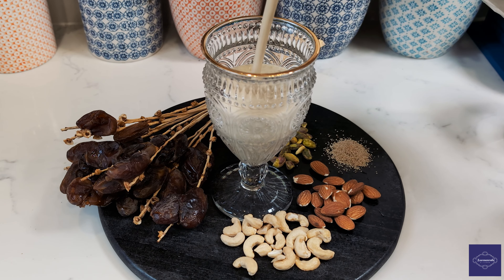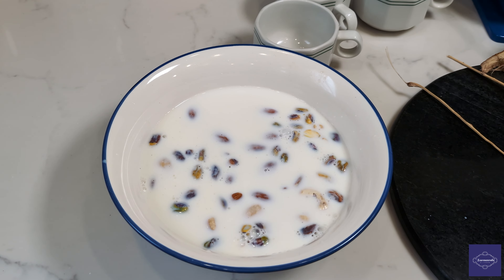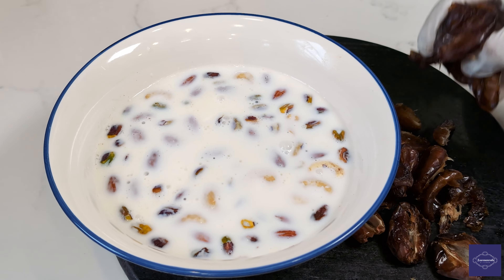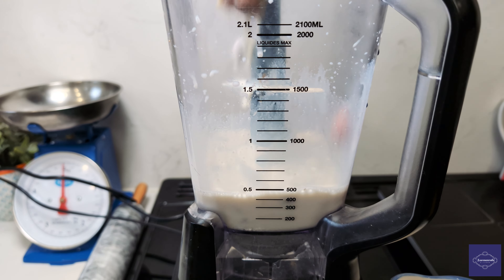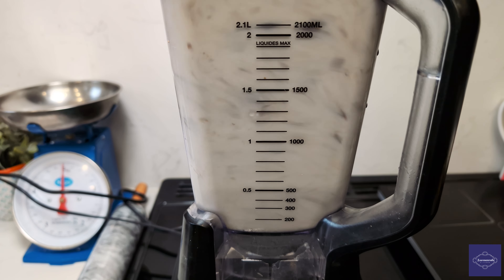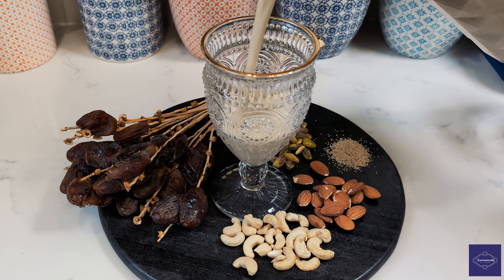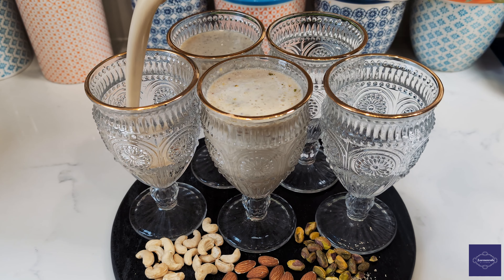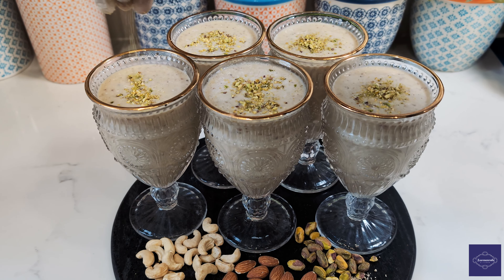Special Dates Milkshake Recipe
Date Shake Recipe

Date Shake, a delightful and healthful concoction that promises to revitalize your senses.

My Equipment:
Wooden utensils
Hand Blender/Chopper
Splatter Guard
Chopping Board
Mini Hand Food Processor
Spice Grinder

Ingredients:
Warm Milk (enough for soaking)
1/4 cup Almonds
1/4 cup Pistachios
1/4 cup Cashews
24 Dates, pitted
2 Bananas
1 tablespoon Poppy Seeds
2 pints Cold Milk

Instructions:

In a bowl of warm milk, introduce almonds, pistachios, and cashews. Let them soak for 30 minutes.

After soaking, transfer the nuts and warm milk into a blender.

Add pitted dates to the blender and blend until smooth.

Incorporate bananas and poppy seeds into the date-infused milk mixture.

Pour a generous 2 1/2 pints of cold milk into the blender.

Blend the mixture until it transforms into a velvety smooth elixir.

Pour the liquid into elegant glasses and garnish each with a solitary date for visual splendour.

Sprinkle a handful of crushed pistachios on top for a delightful crunch with each sip.

This recipe yields five servings, making it perfect for gatherings with family or friends.